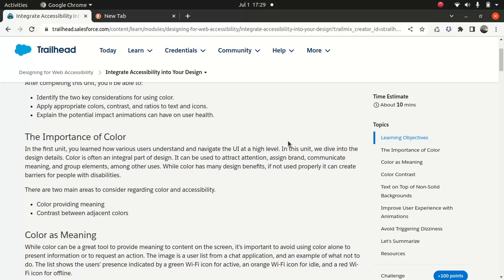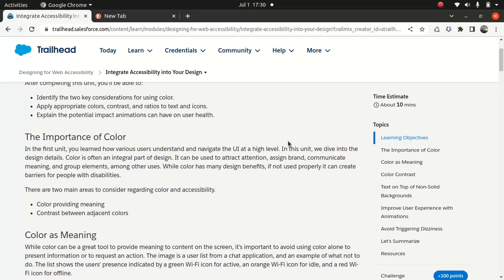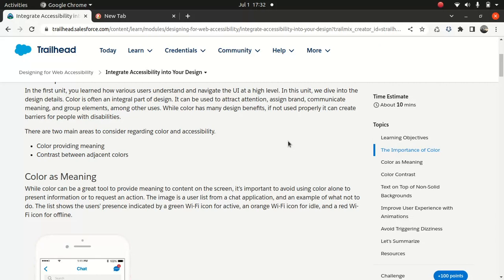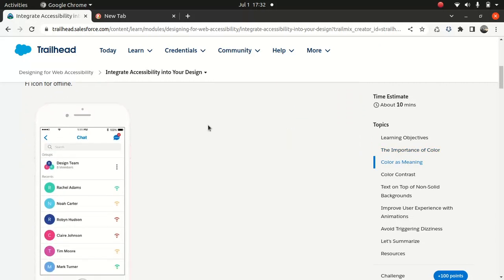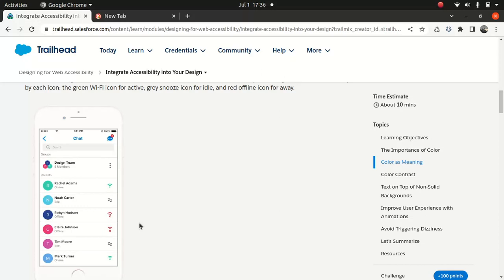Salesforce User Experience Designer Certification Designing for Web Accessibility- Part 2